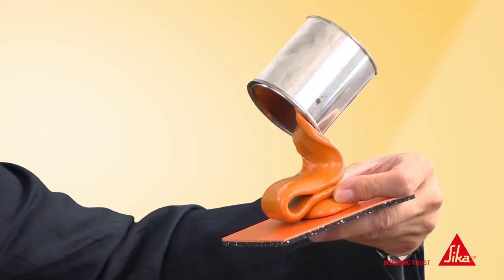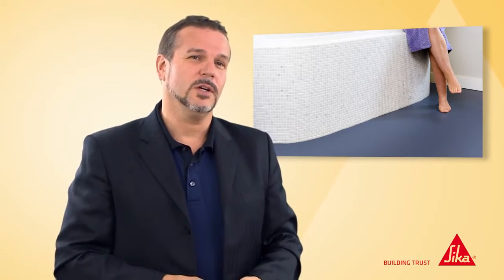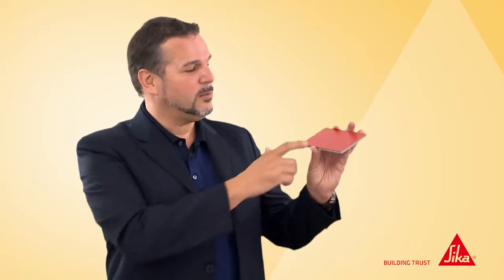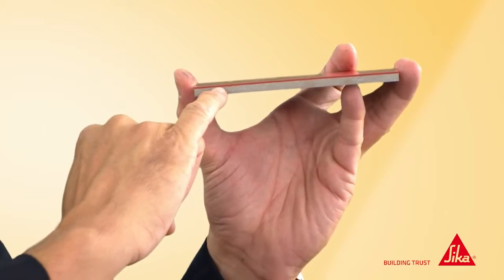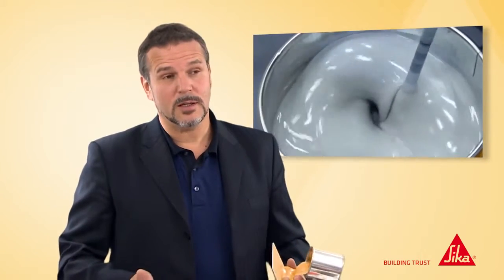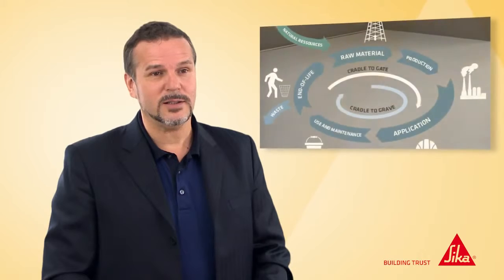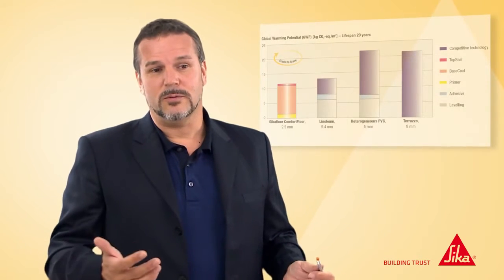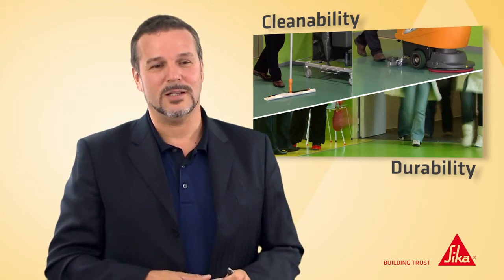Sika ComfortFloor® system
Get to know the innovative Sika ComfortFloor® system with it's various advantages and features it has to offer.

Sika ComfortFloor® are seamless, fluid applied urethane floor systems, offering an optimum balance between comfort and toughness by combining softness under foot and durability.

Sika ComfortFloor® is flexible enough to provide comfort in areas where employees walk or stand for extended periods of time but tough enough to stand up to high levels of pedestrian traffic, chair castors and wheeled loads.